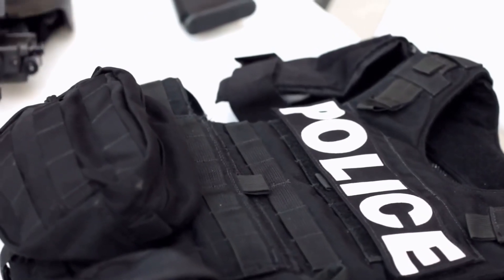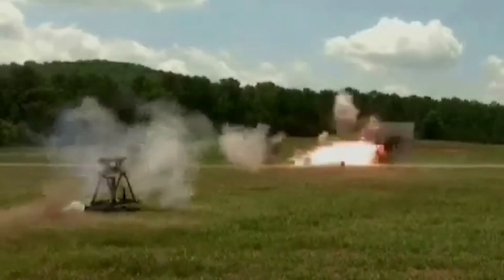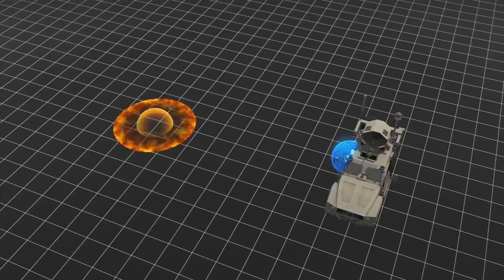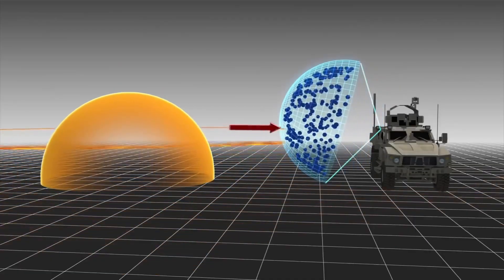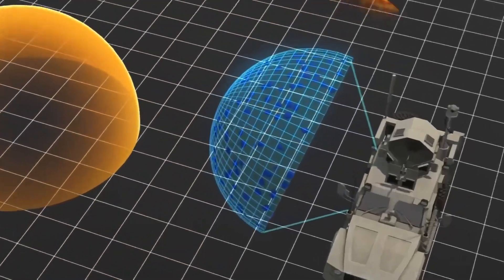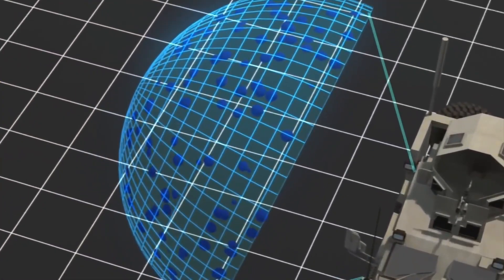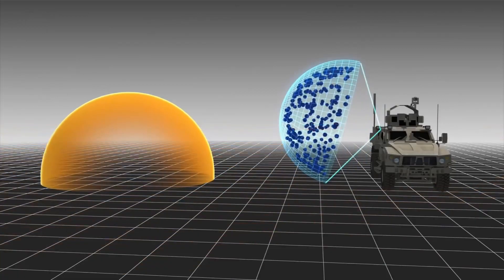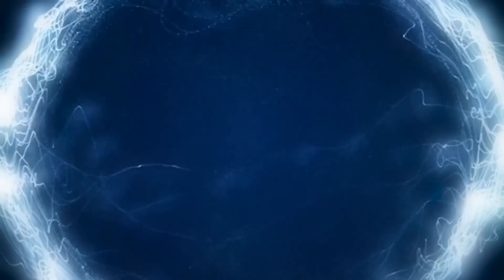Boeing Plasma Shield Force Field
A sensor onboard a land vehicle equipped with this technology would sense the blast. The system would then use an arc generator to create a protective energy barrier, changing the air around it to lessen the impact of an explosion's shock wave through temperature variations and air density changes.